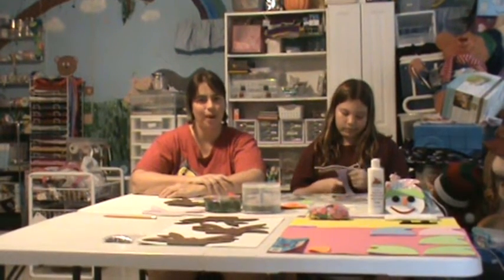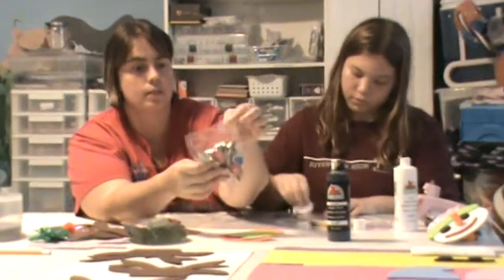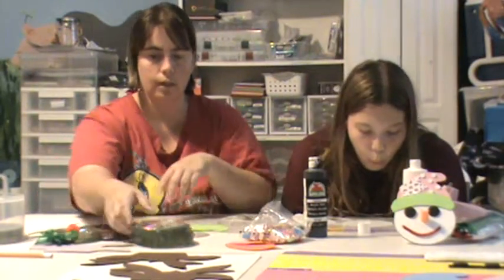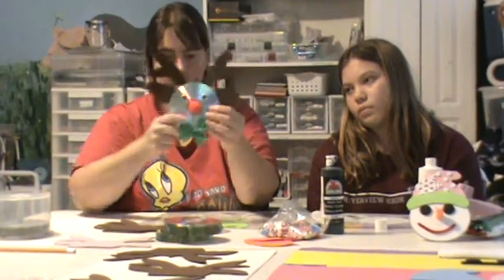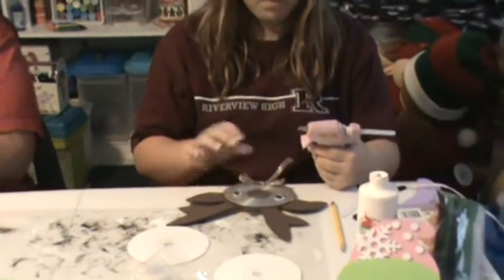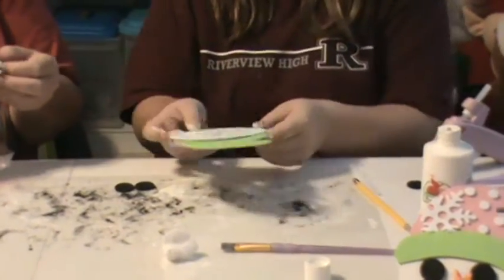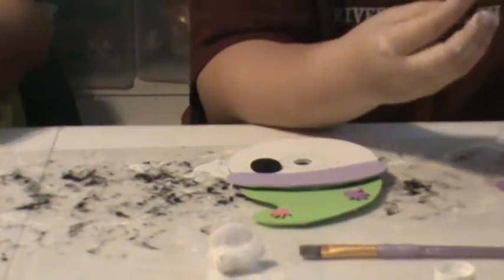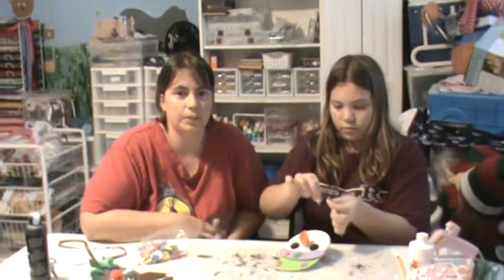Bearcub cd project christmas arts crafts project fun using cds reindeer snowman cd project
Bearcub cd project christmas arts crafts project fun using cds reindeer snowman cd project cd bearcub project snowman project